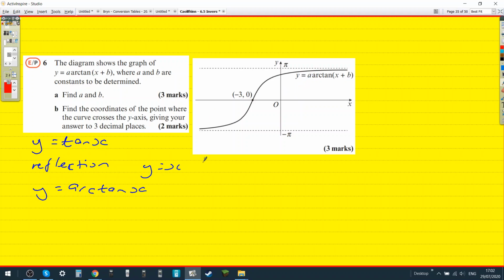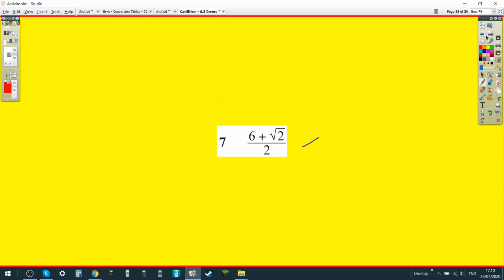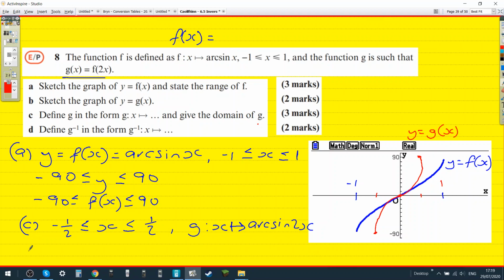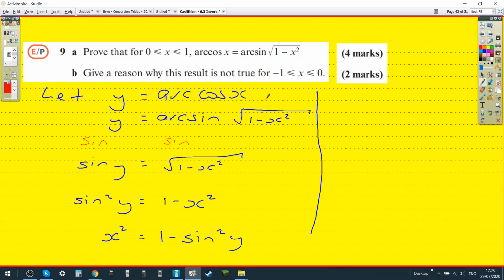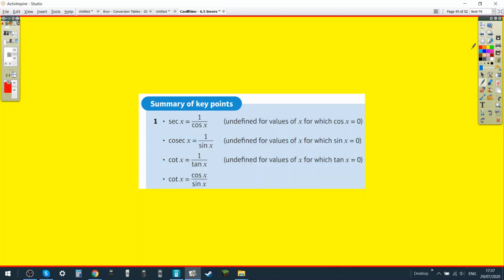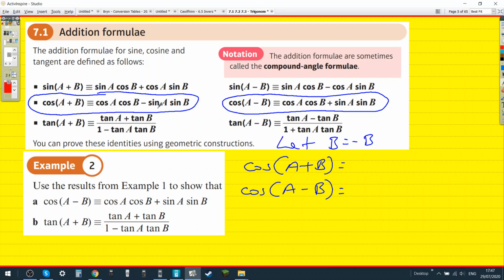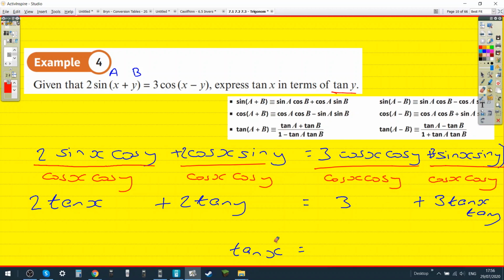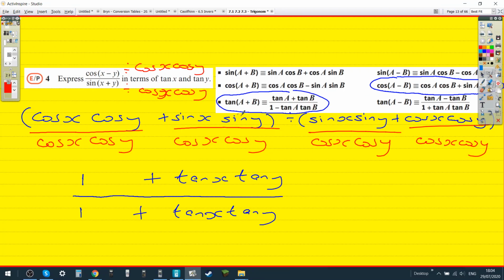Caoilfhinn - 7.1 Trigonometry and Modelling - Pure - Year 2 A Level - 29.7.20